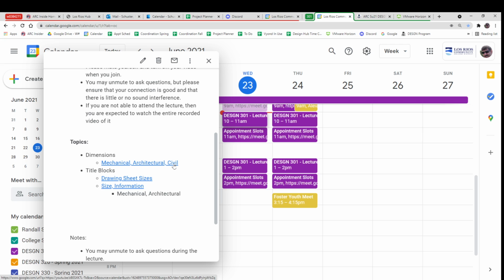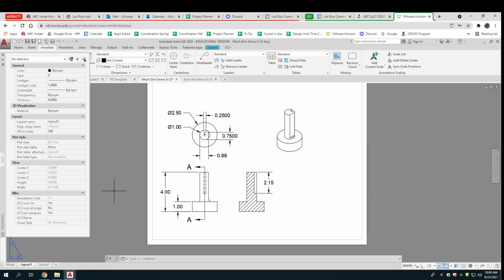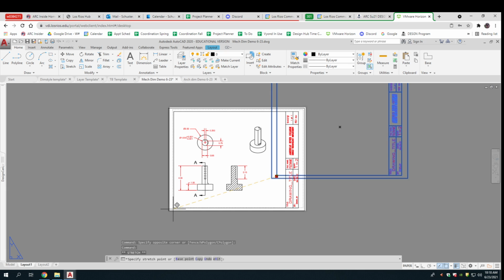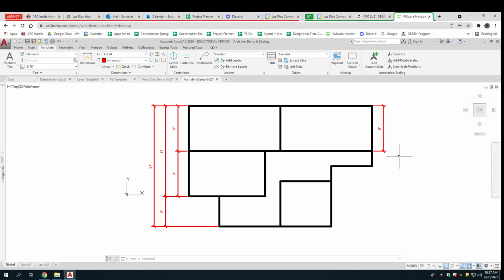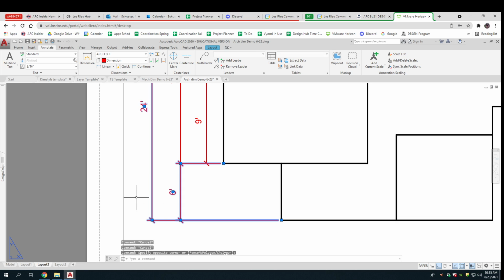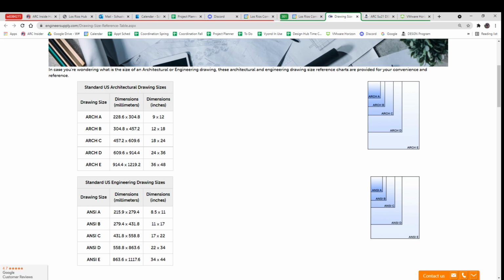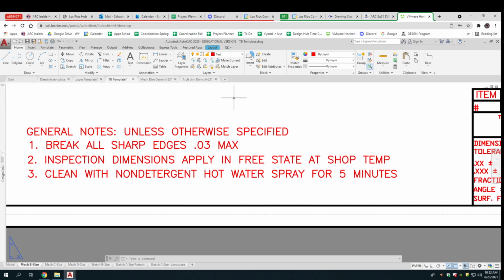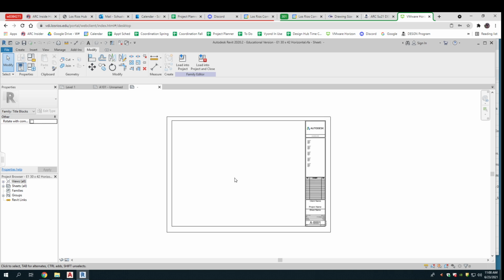301 Lect 6 23 21